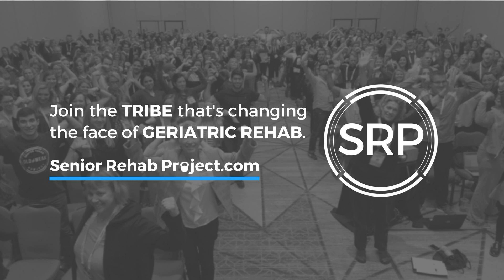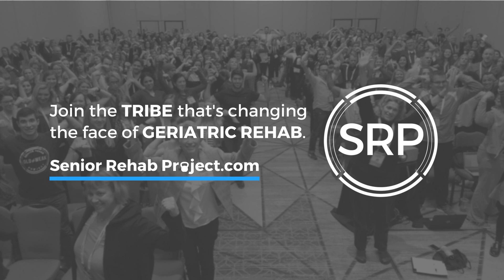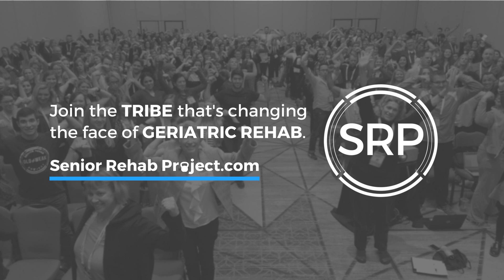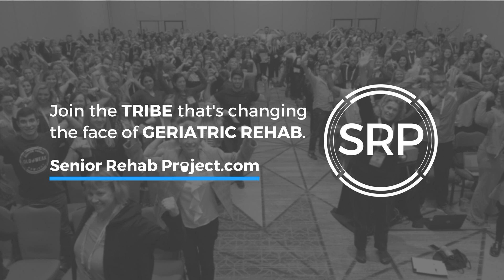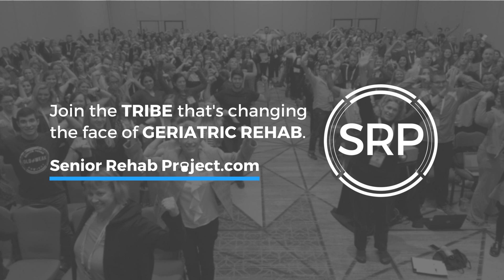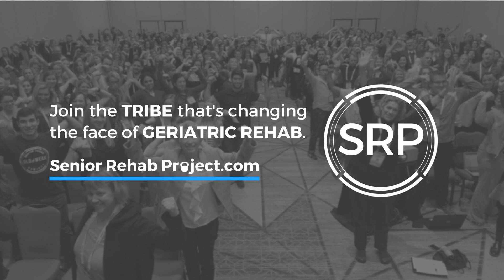Talking diastasis recti in the Older adult!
Be sure to check out Modern Management of the Older Adult with Dustin Jones &amp; Christina Prevett - available as a LIVE or ONLINE Course. This course is approved for 16 CEU's and is sure to help you improve how you treat and view older adults -&nbsp;